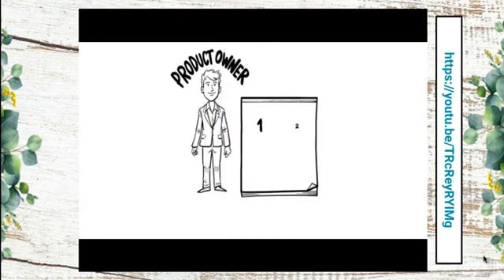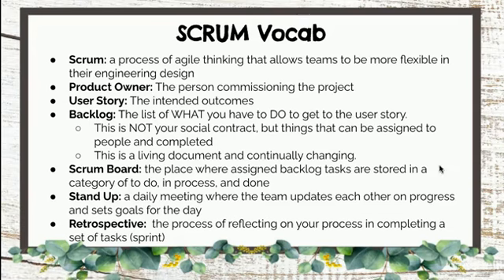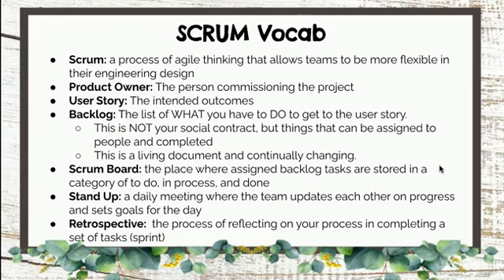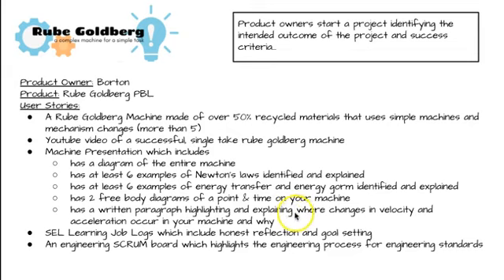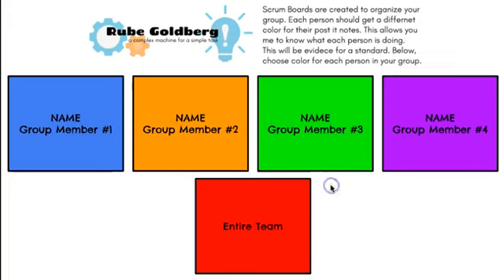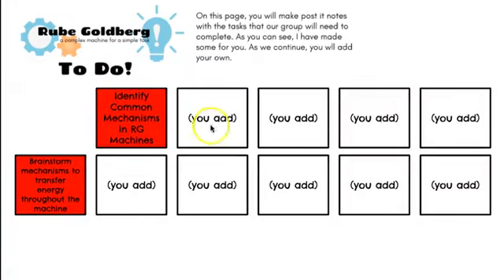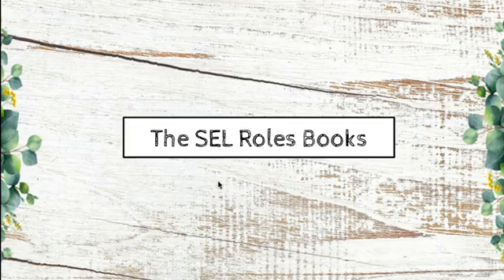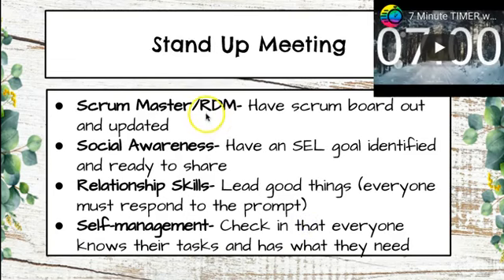Using SCRUM to Promote SEL During PBL Experiences